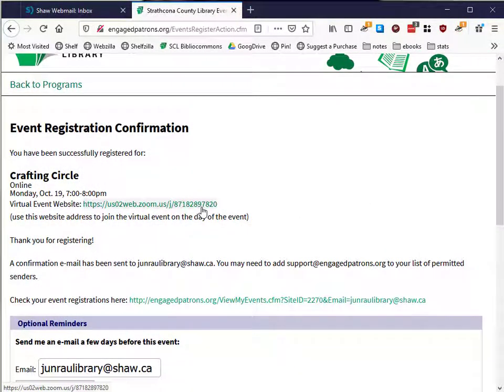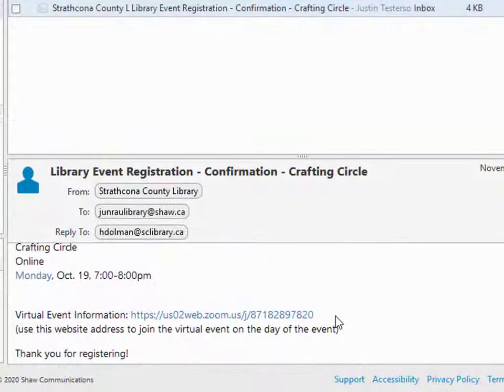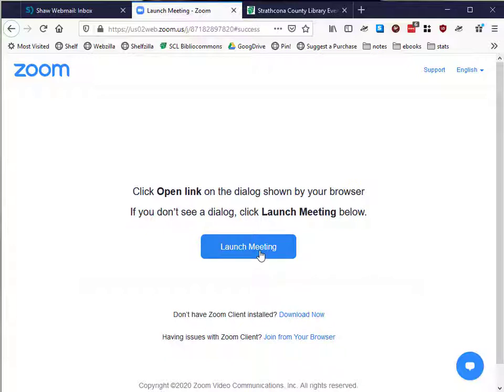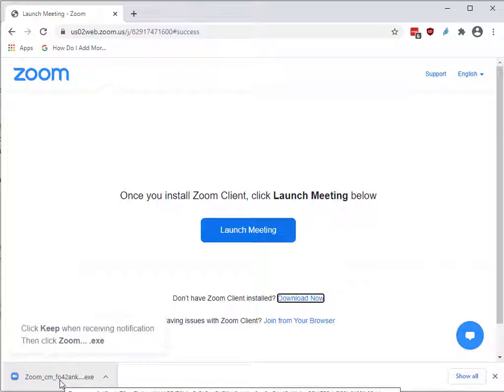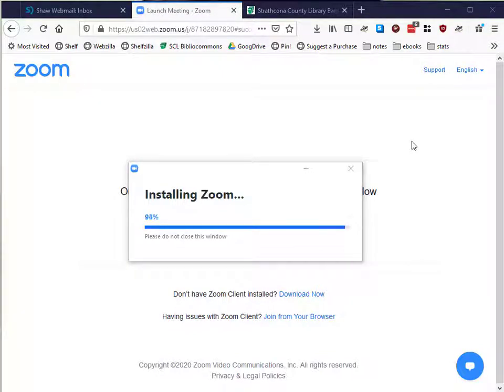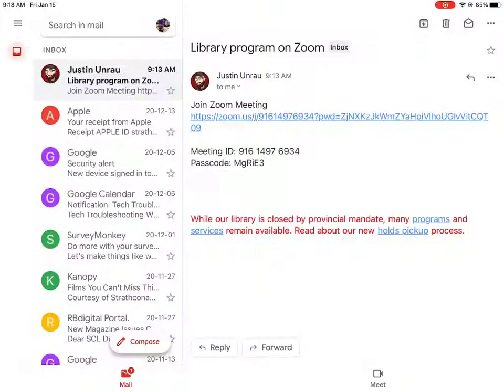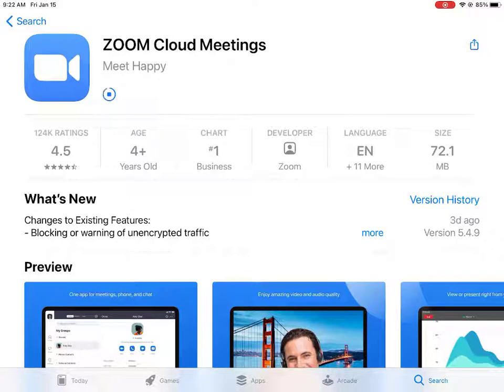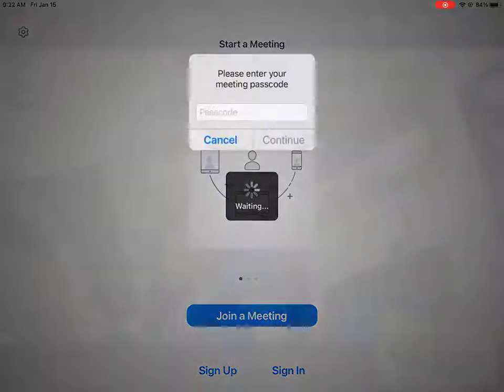Downloading Zoom Meeting Apps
This video goes through the basics of downloading and installing the Zoom videoconference app on your computer or device. It should help you with attending our Strathcona County Library remote programs.